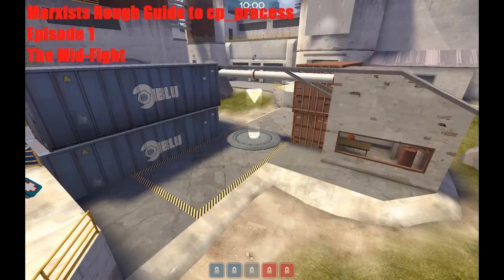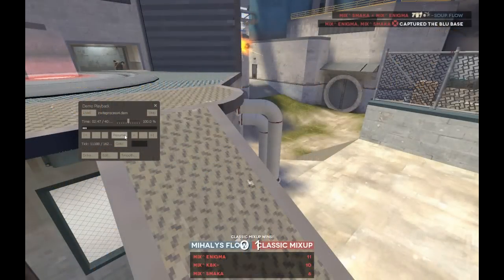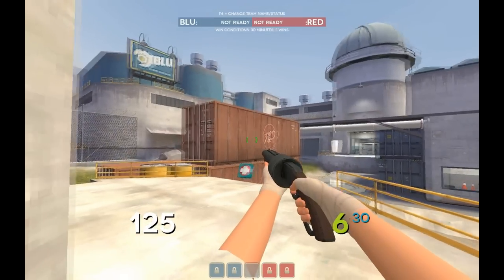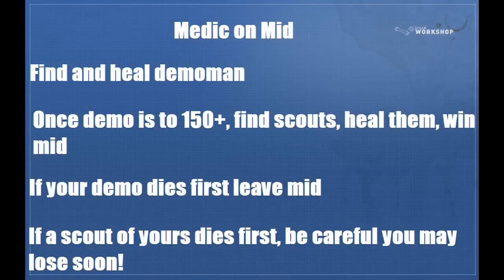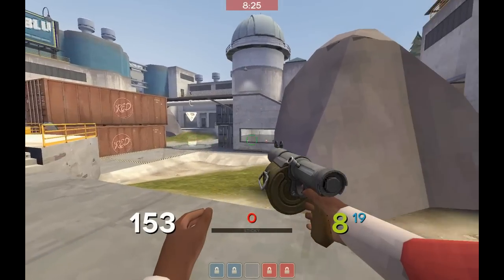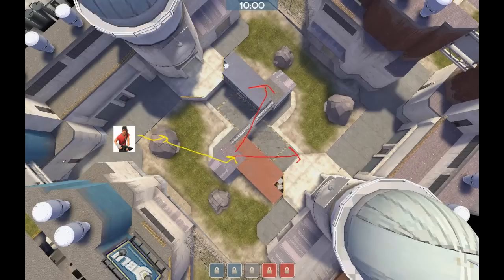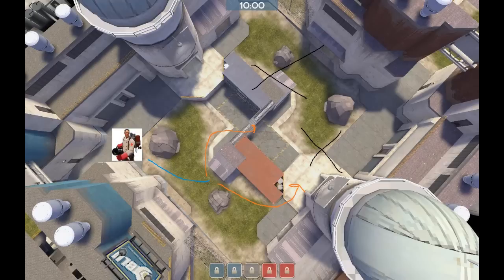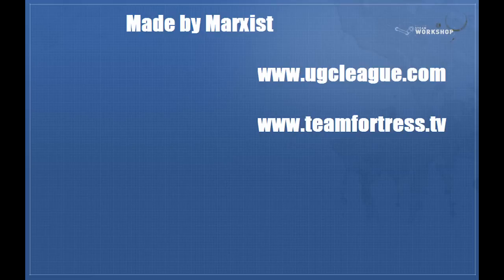Marxist's rough guide to process Ep.1: The Mid-fight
Going over mid strats and rollouts for each class, and putting them all together to make 2 really basic mid-strats that basically anybody could do.

NOTE: the stvs I used were outdated because of an stv problem this season in ESEA (s13) but the rollouts are all the same.

ANNOTATIONS INCOMING